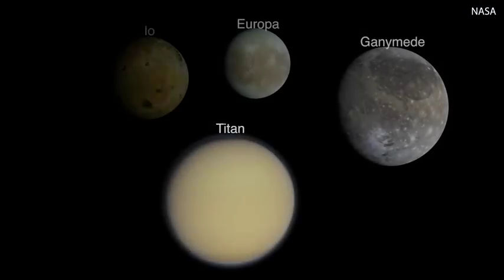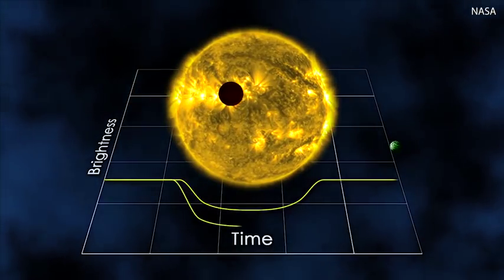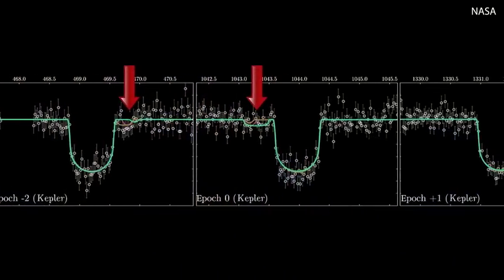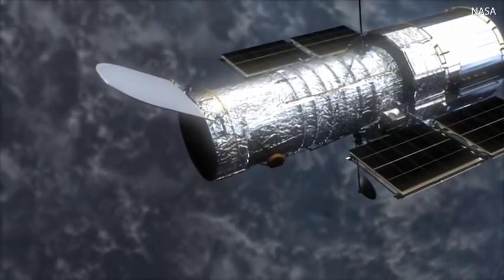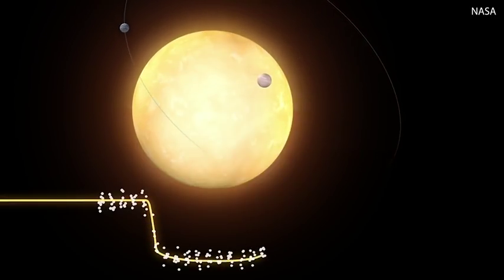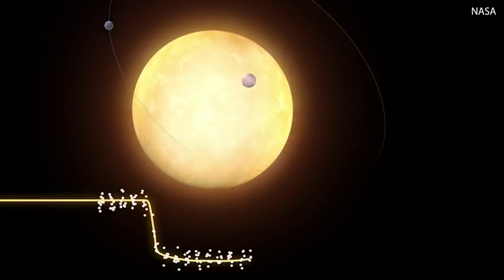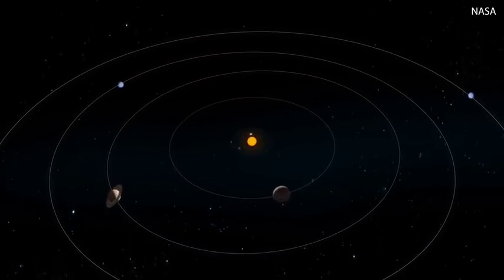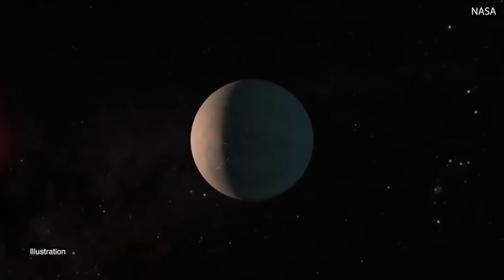NASA telescope finds evidence of possible exomoon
Astronomers from Columbia University in New York City have used the Hubble telescope to find proof of the first moon to be found outside our solar system. The exomoon is similar in size to the gas giant Neptune and orbits a planet 8,000 light years away dubbed Kepler-1625b. More than 3,000 exoplanets - worlds orbiting stars other than the sun - have been found so far but no 'exomoons' have ever been confirmed.